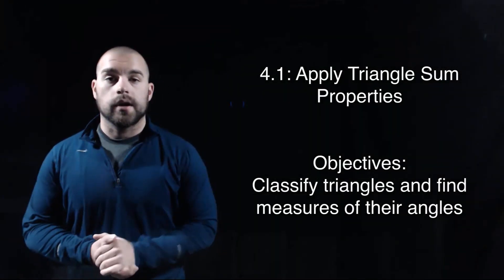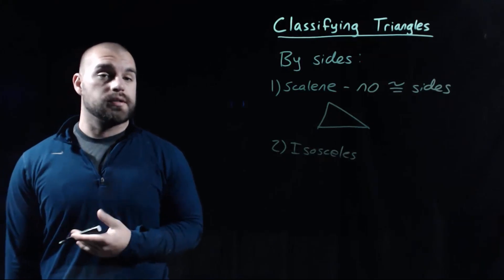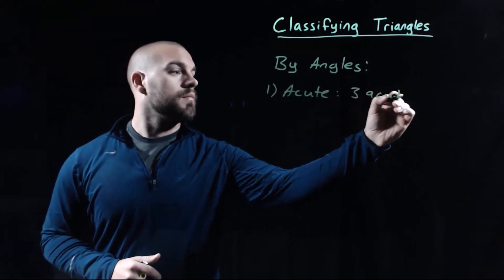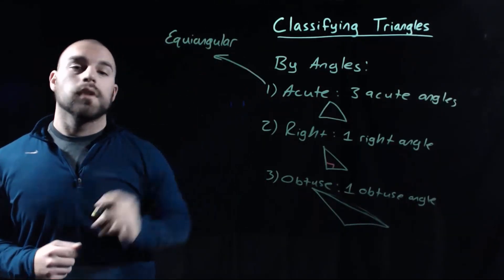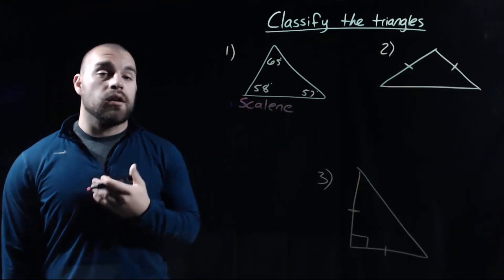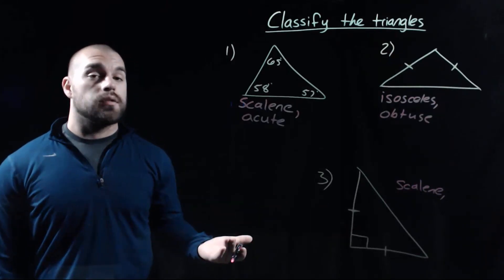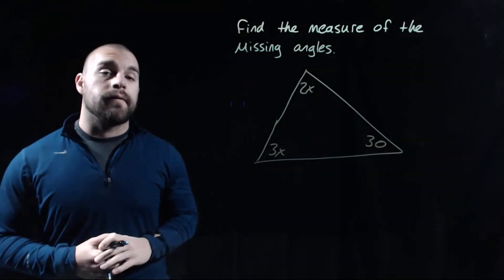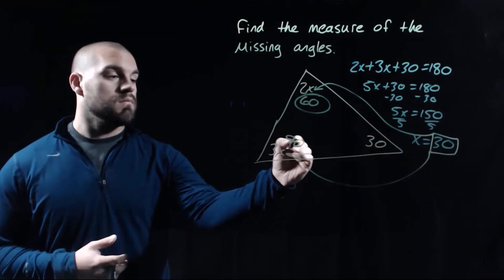Geometry 4.1: Apply Triangle Sum Properties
Objectives:
Classify triangles and find measures of their angles